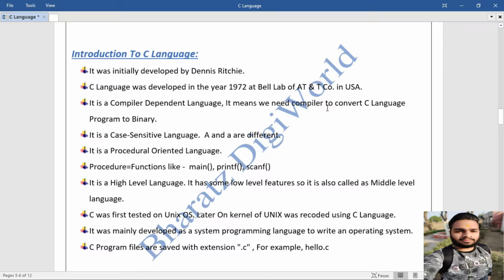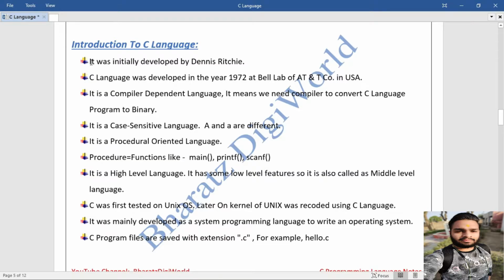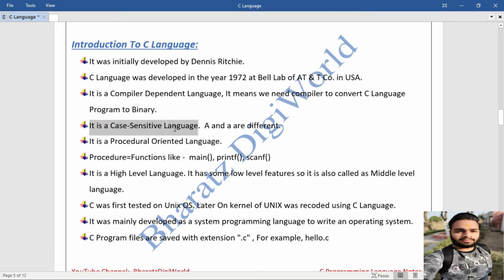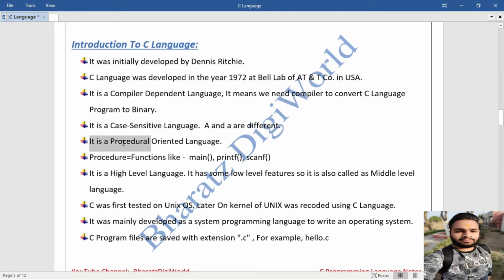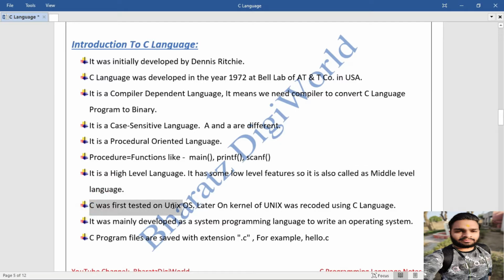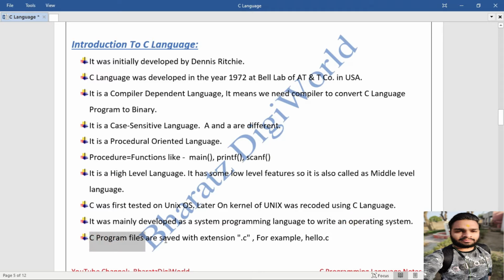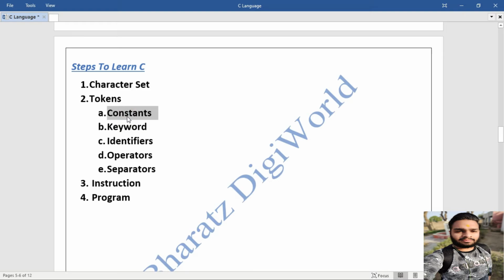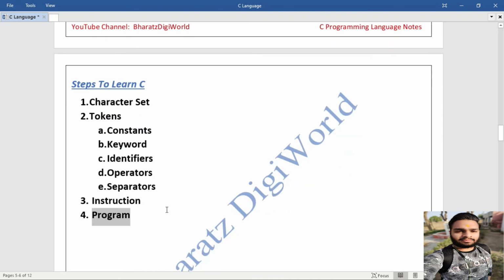Introduction to C Programming Language in English | C Language Tutorial In English